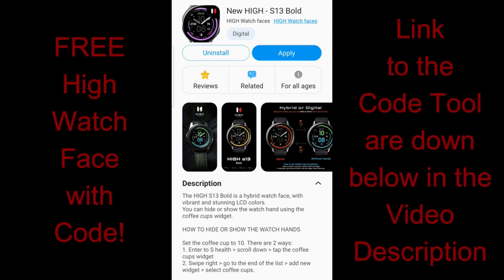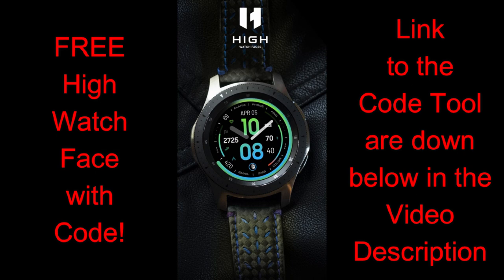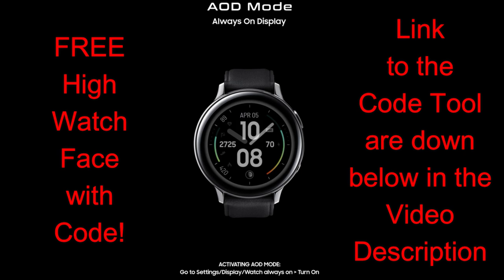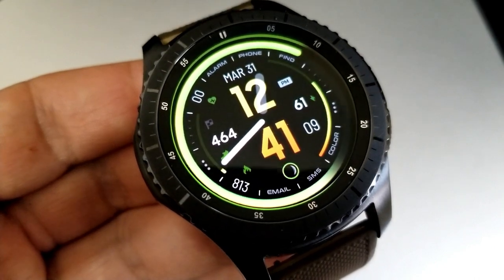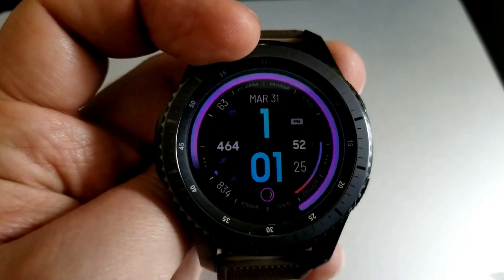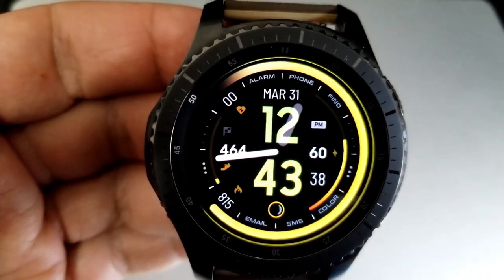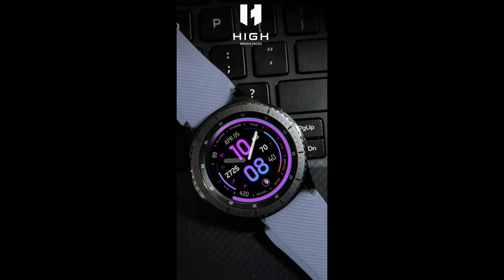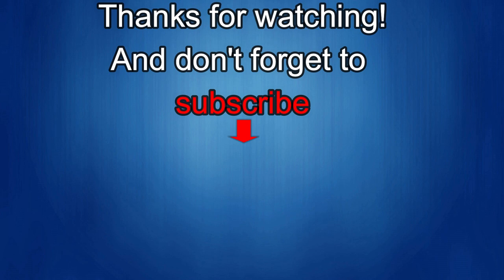HUGE COUPON CODE GIVEAWAY! Samsung Galaxy Watch Active 2/Galaxy Watch Face by HWF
Watch face: HIGH S13 - Bold
Coupon generator:

Samsung Watchfaces
Smartwatch